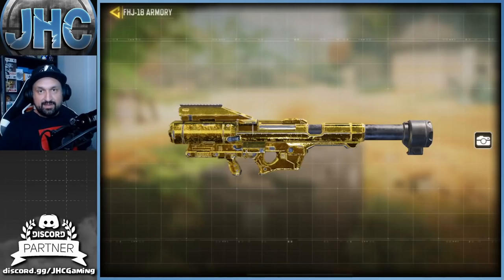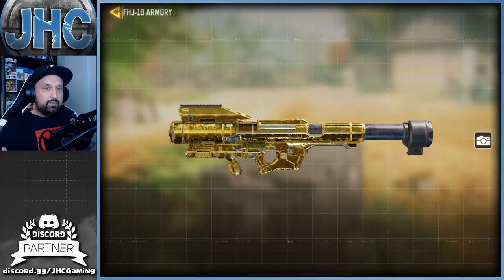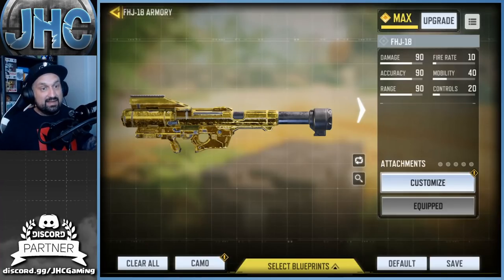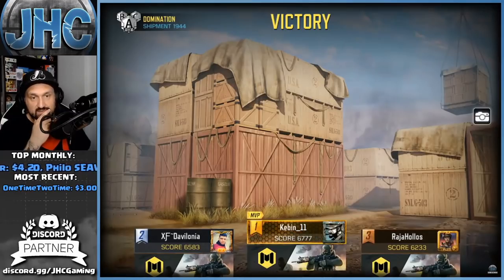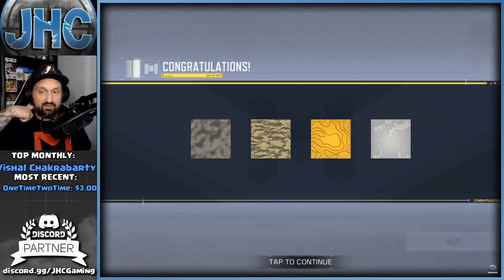How to Unlock the GOLD FHJ-18 in Call of Duty Mobile | CoD Mobile camo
Hey guys! Today we check some tips on how to unlock the fhj-18 gold camo in cod mobile. The gold fhj-18 is bugged it seems and some people have problems unlocking the gold skin on the rocket launcher. good luck and be sure to let me know if you have better tips!